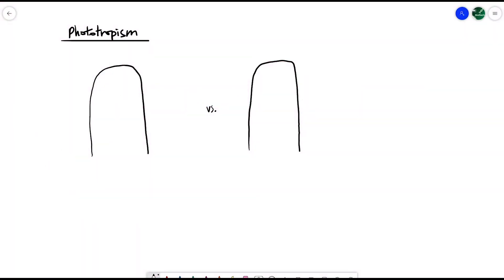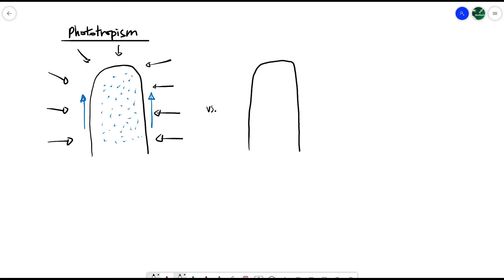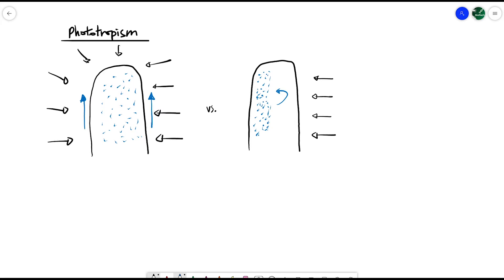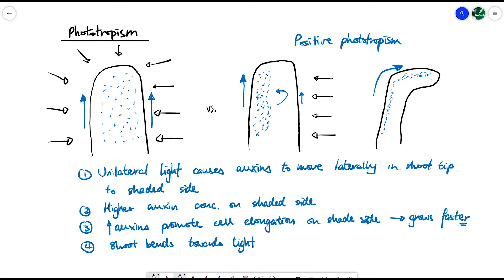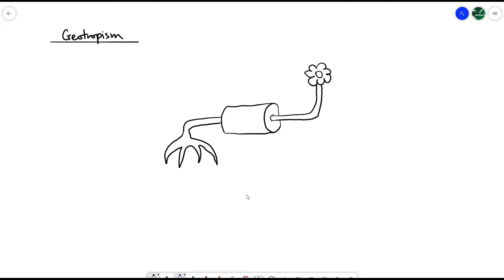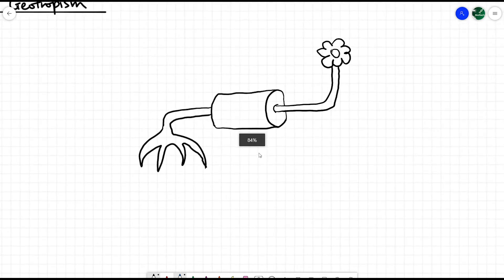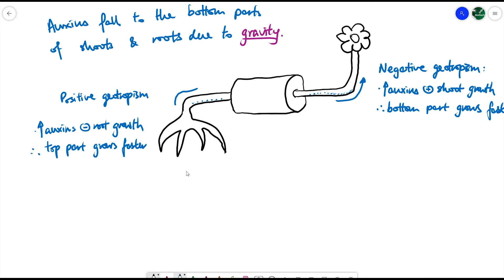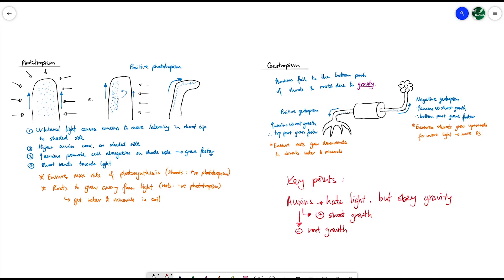A2 Biology - Tropisms (OCR A Chapter 16.4)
Tropism is the response of plants towards stimuli. Here we look at how two main tropisms - phototropism and geo/gravitropism - are brought about by the shift in auxin distribution within the shoots and roots, and their importance in enabling good plant growth.

Thanks to Huion for their Inspiroy H950P graphic tablet! Check them out